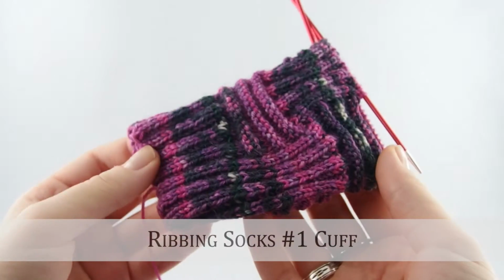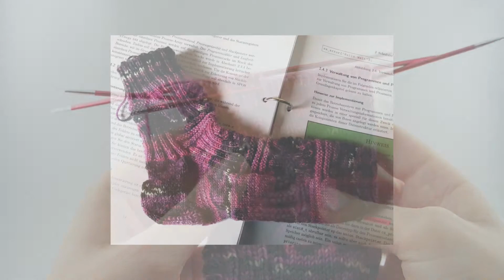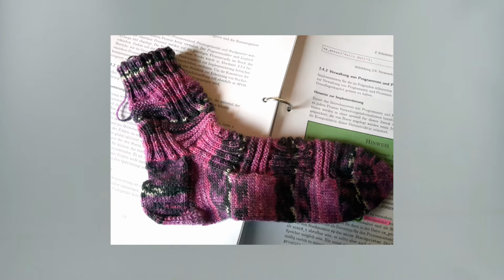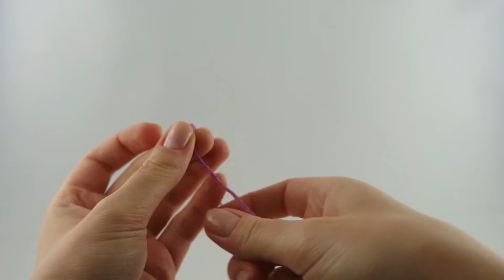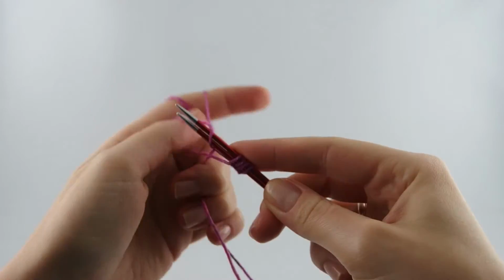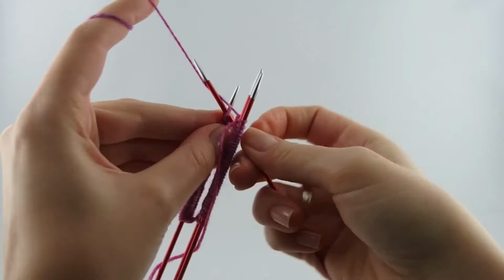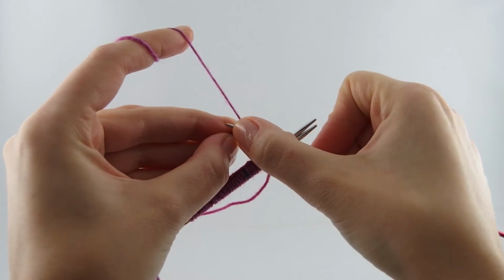Ribbing Socks #1 Cuff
Cast on 64 stitches, then Purl 1, Knit 2, Purl 1 for 16 rounds.

Needles: KnitPro Zing in 2.5mm / 15 cm